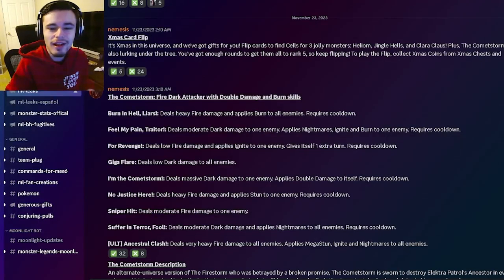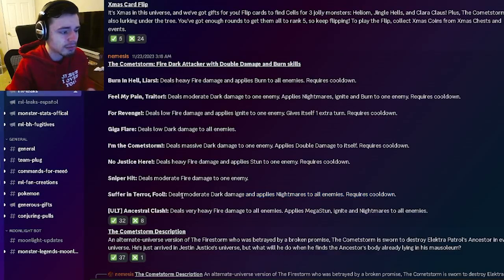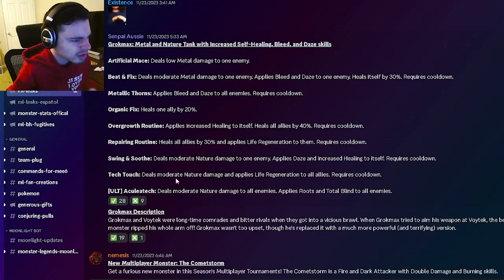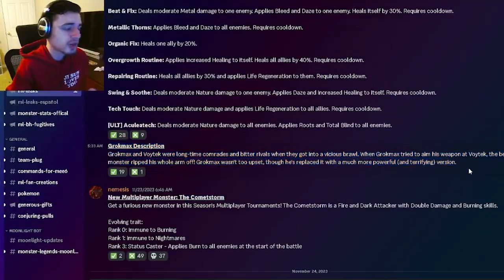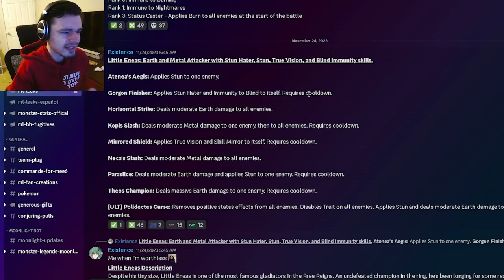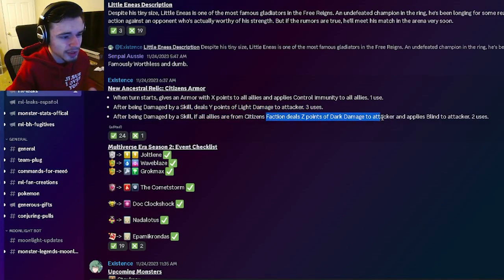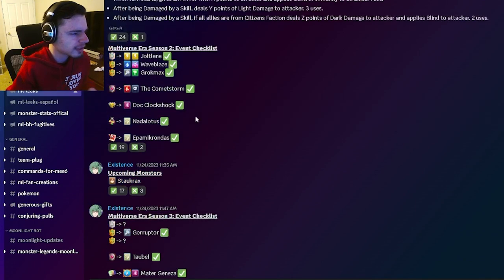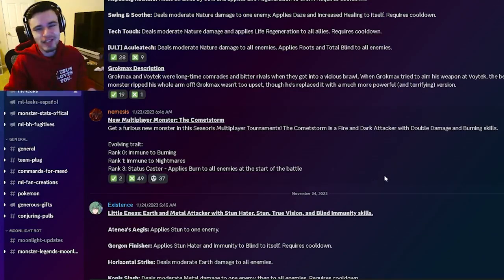Monster Legends NEW FREE Mythic Events and Maze Island LEAKED!